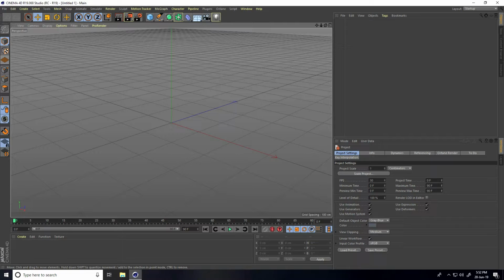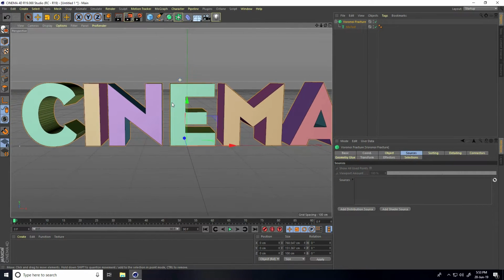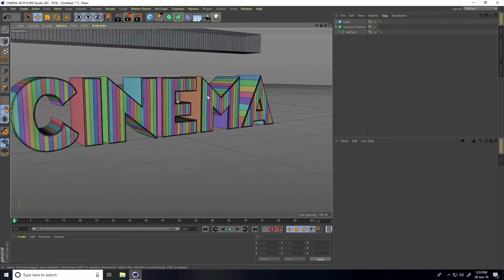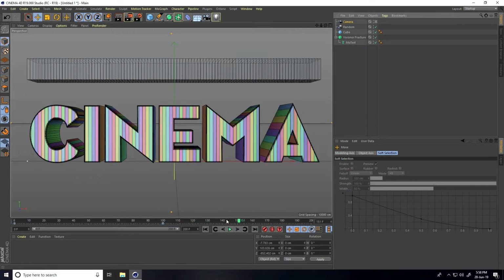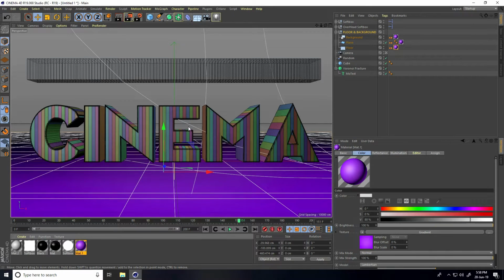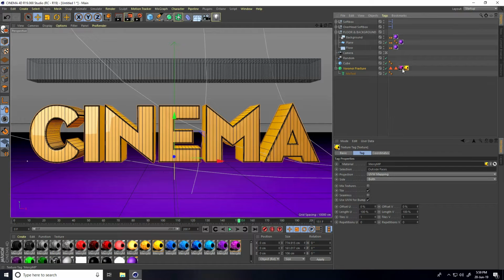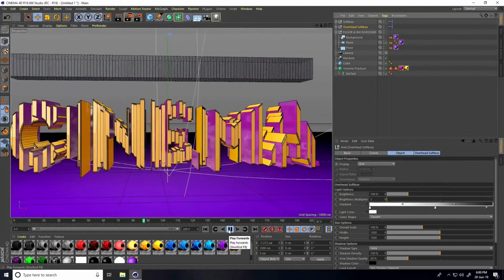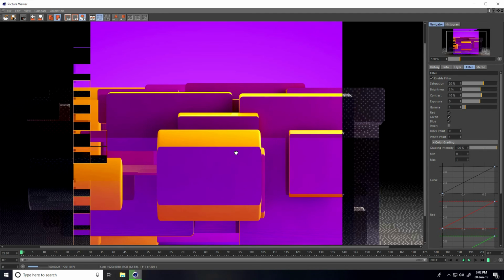C4D Ultra-Beginner Tutorial - Motion Graphics Text Animation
in this c4d beginner tutorial, I will teach you how to create basic motion graphic title animation in cinema 4d.